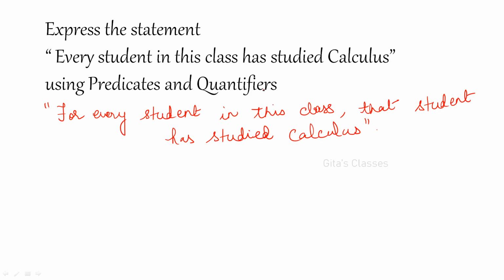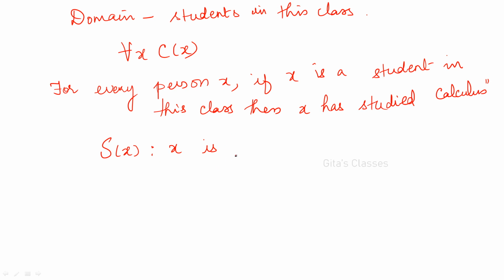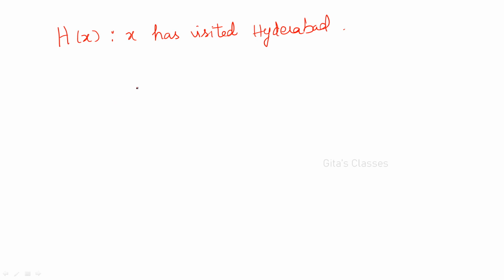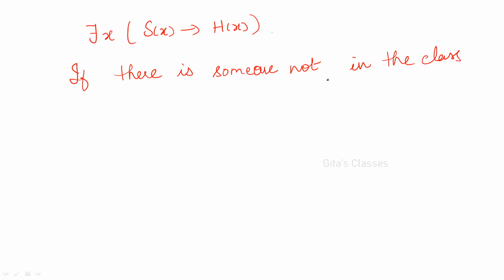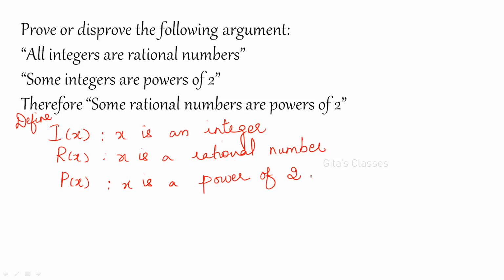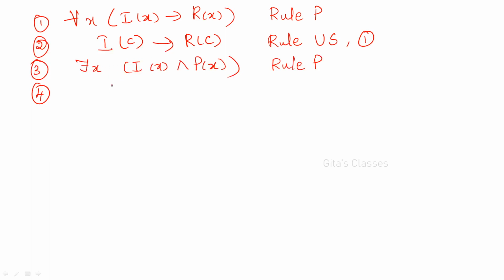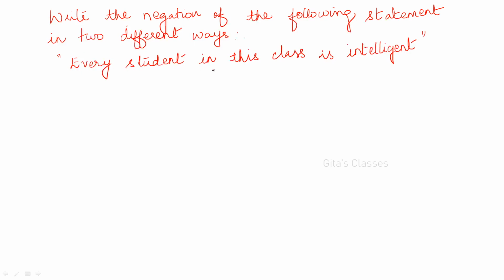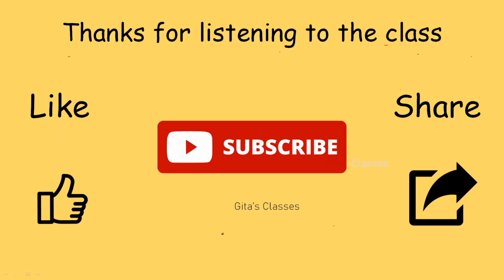DISCRETE MATHEMATICS - PREDICATES AND QUANTIFIERS - MORE EXAMPLES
In this class, predicates and quantifiers are explained with simple examples so that every student can understand how to use the quantifiers.